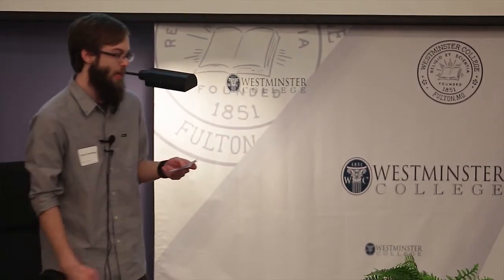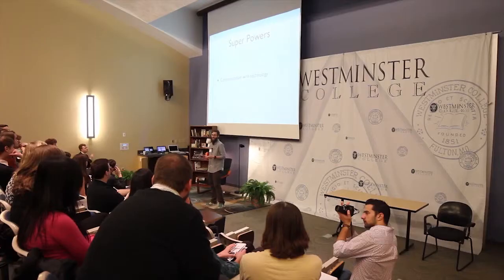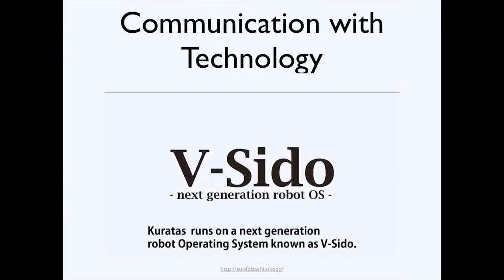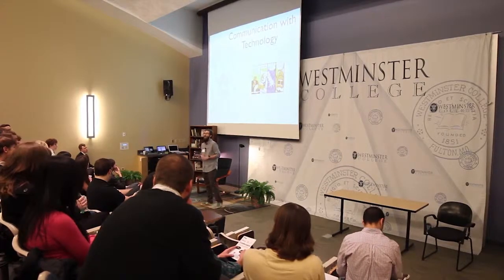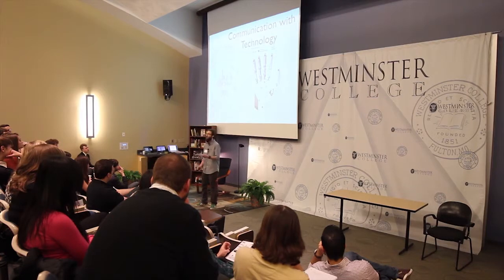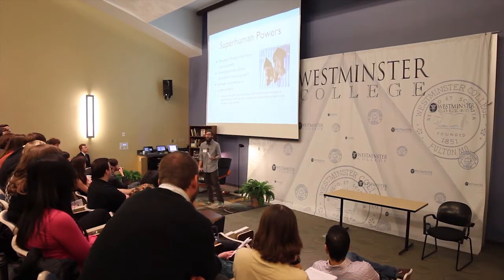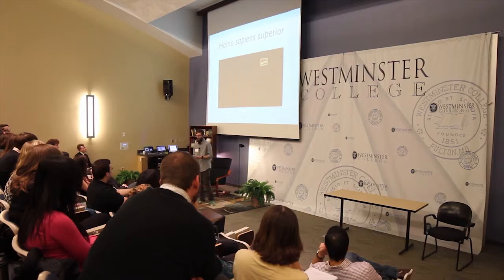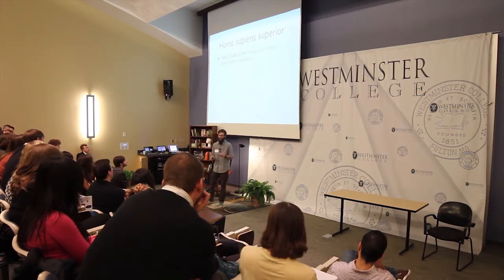What if we all had superpowers?